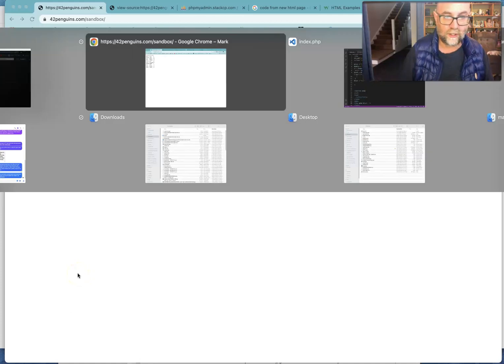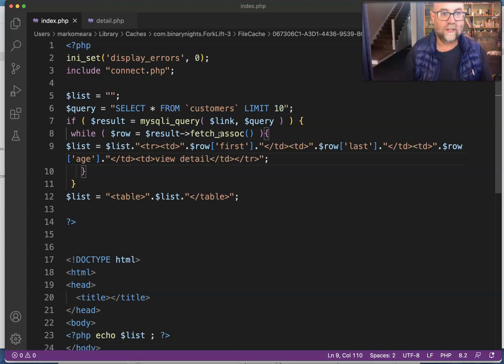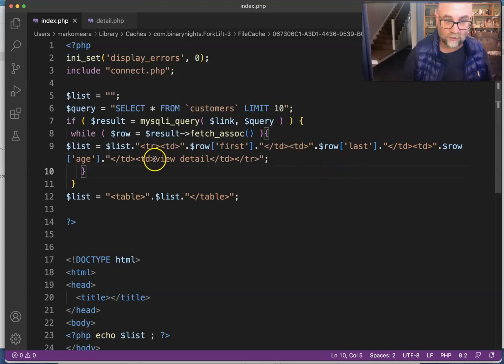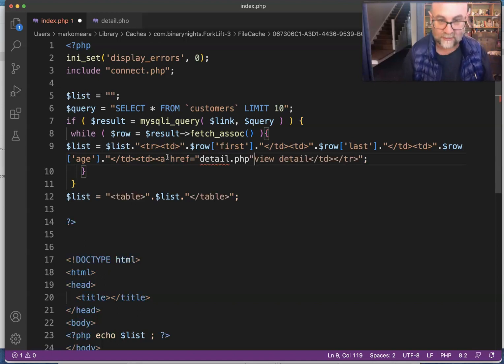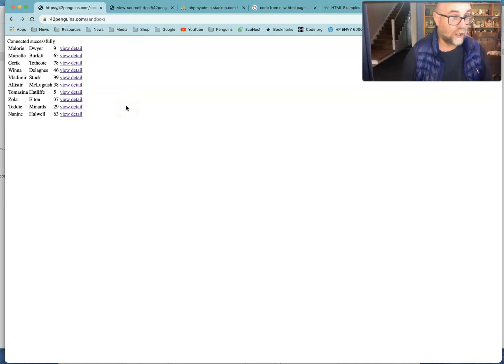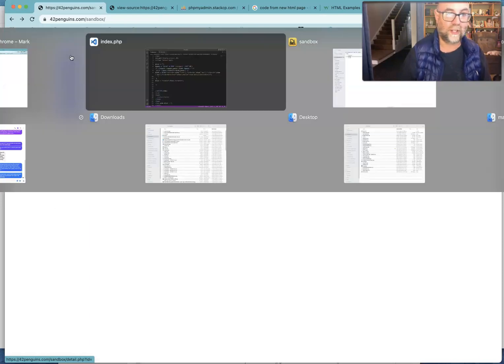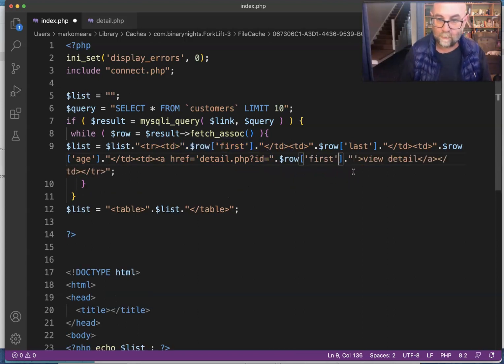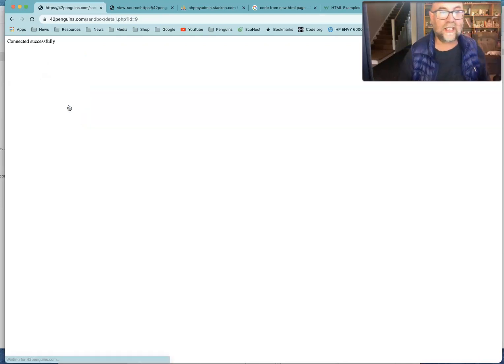Link from a List to a Specific Record